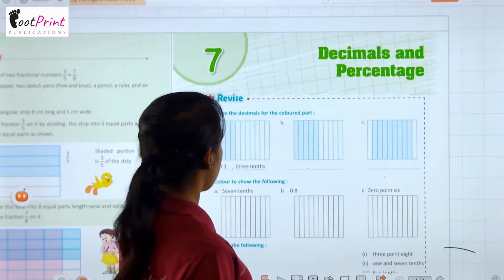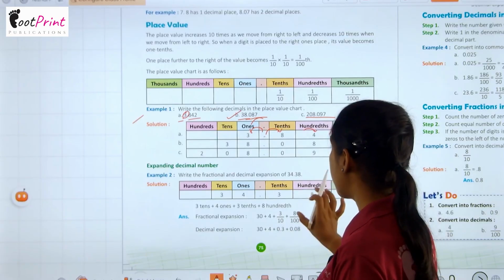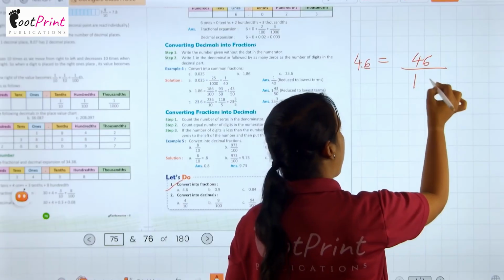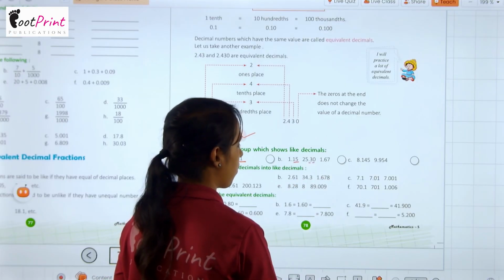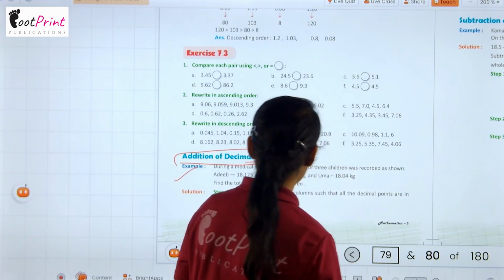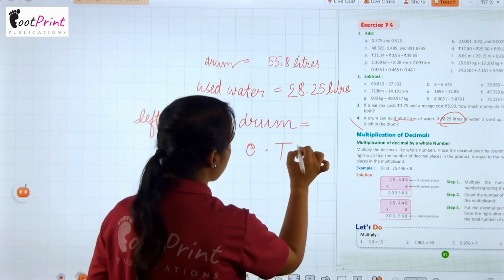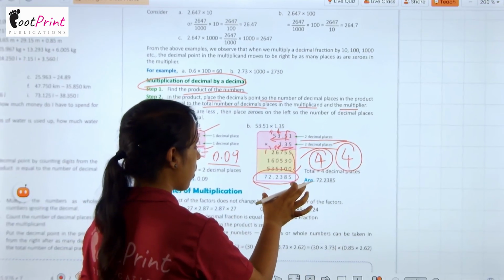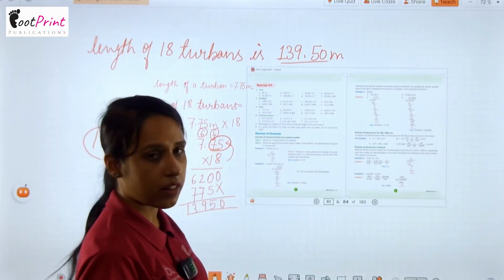Chapter 7 (Part - 1) || Mighty Maths - 5 || FootPrint Publications